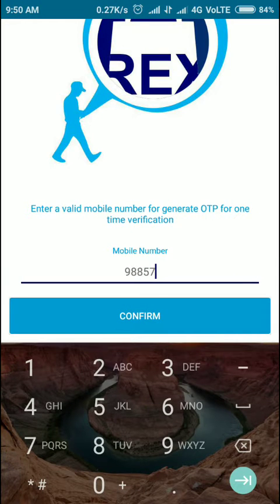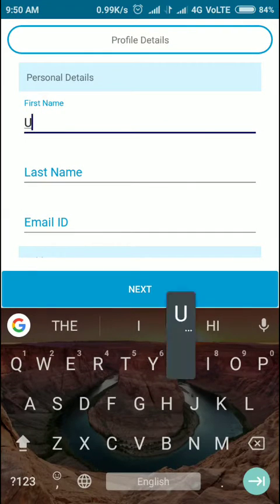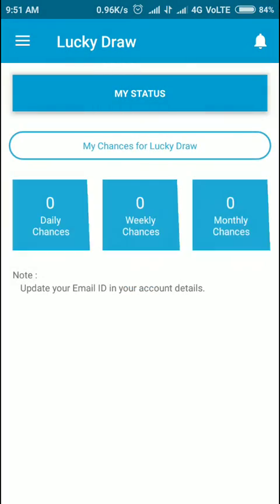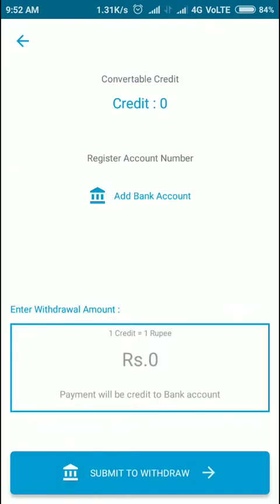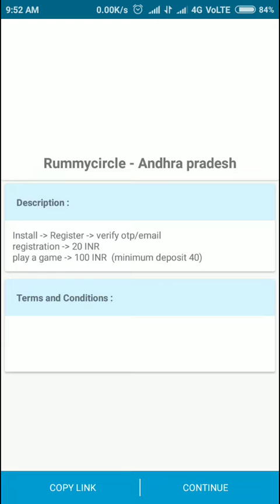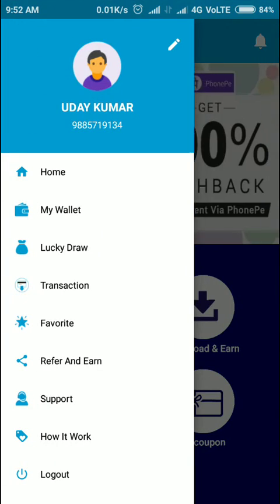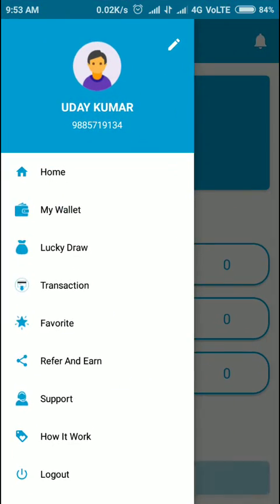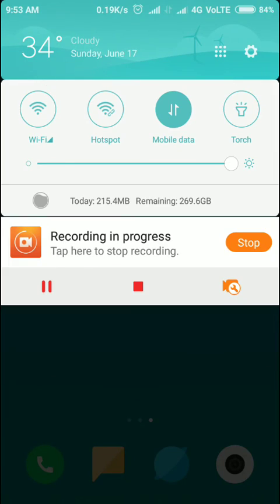New Paytm Cash Earning App || Minimum Withdraw 1 Rupee || Direct Your Bank Account 😊🎈📣📣🎖️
Hi join me on RexBack using my code:  and get free 10 chances in our daily lucky draw.

From RexBack you earn cashback on your purchases over favourite websites Over the existing discounts